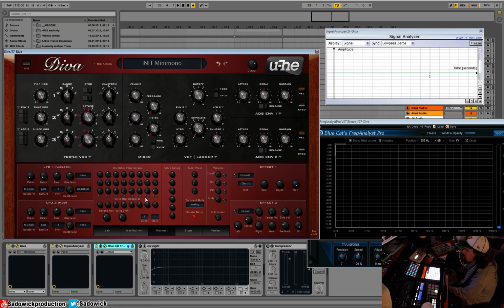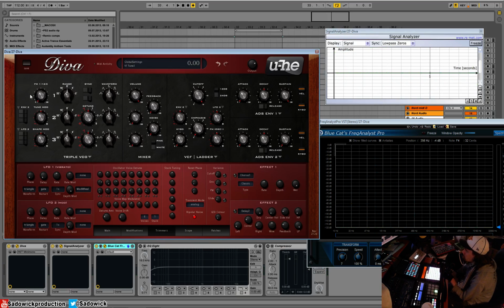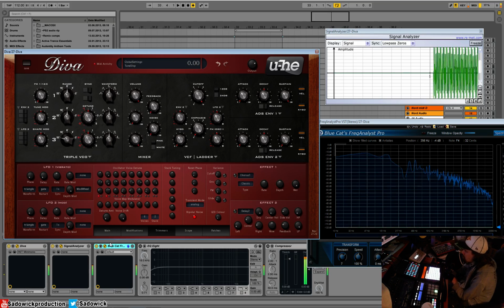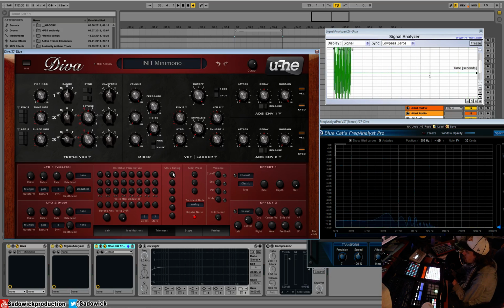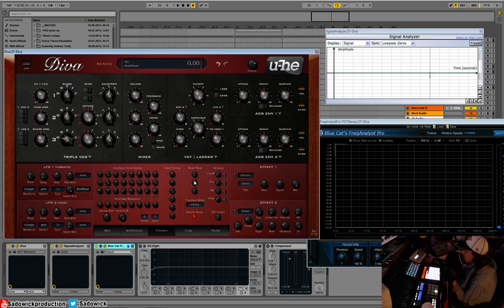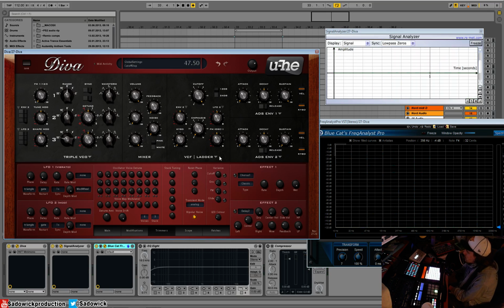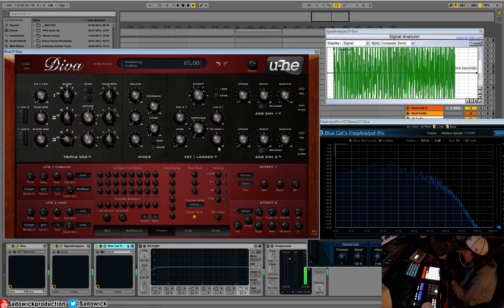U-he DIVA Course 14 - The Trimmer